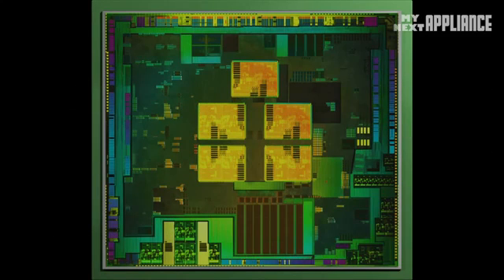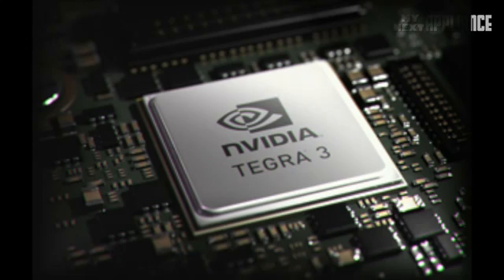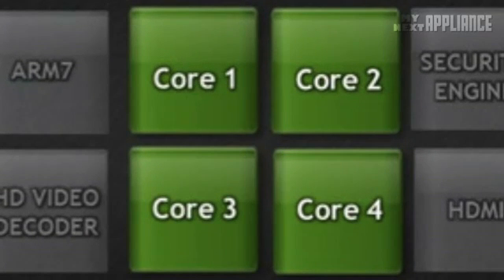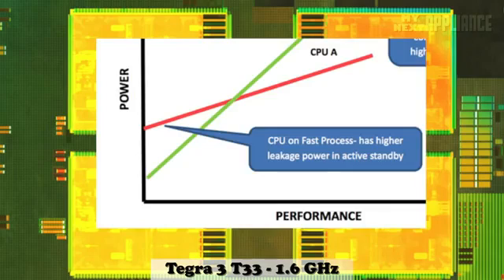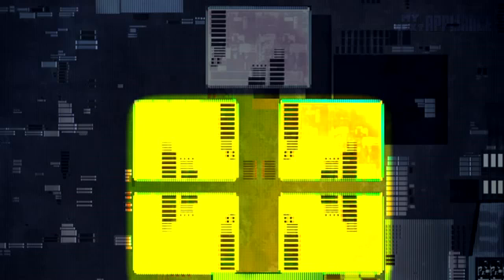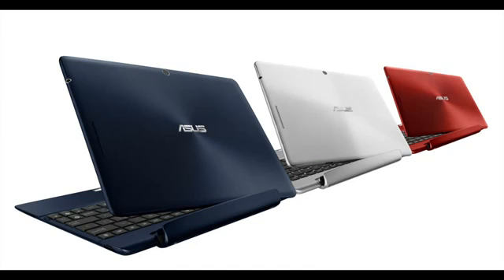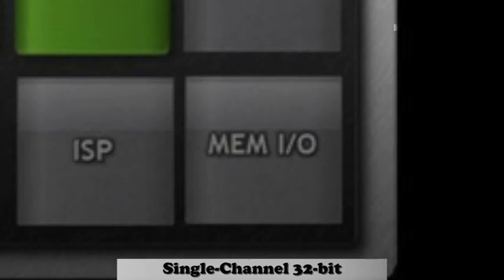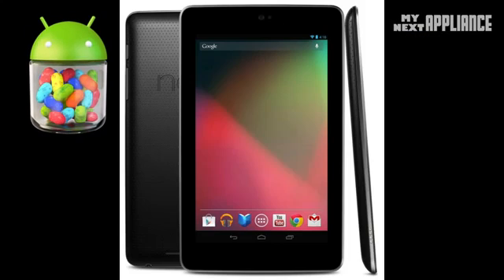CHIP WARS #2 WTF is TEGRA 3 Review] What's Inside Nexus 7, HTC One X, Transformer Pad Finity 700